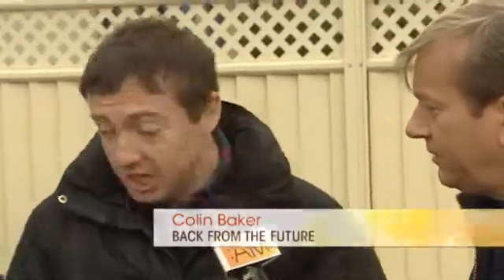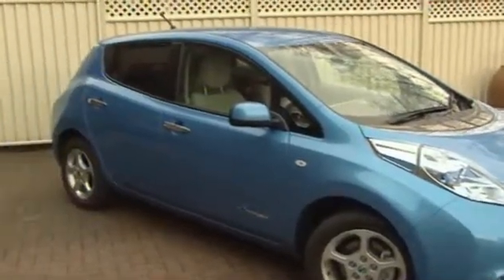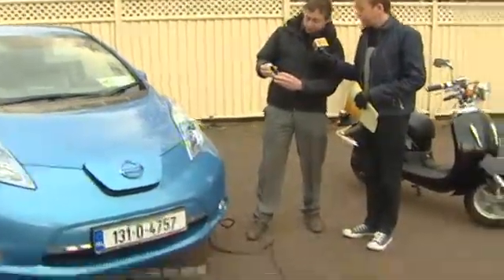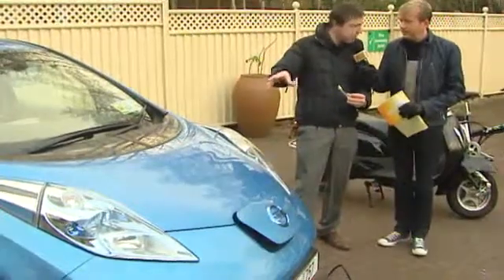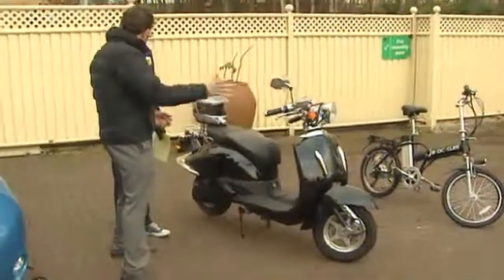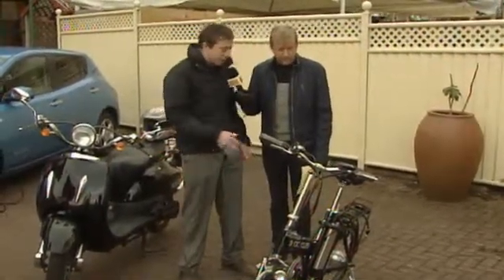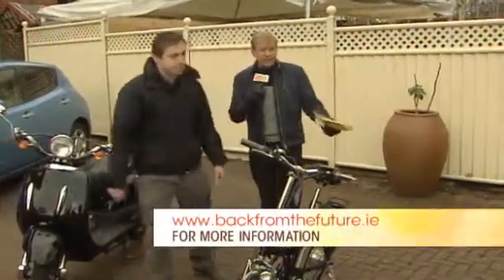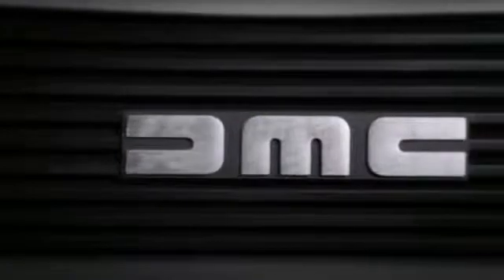Eco ways of Transport